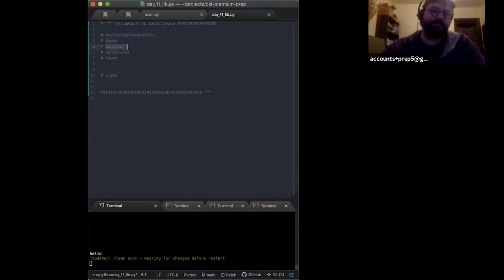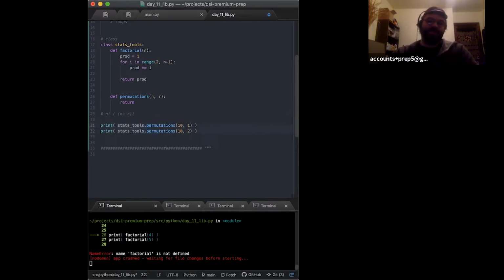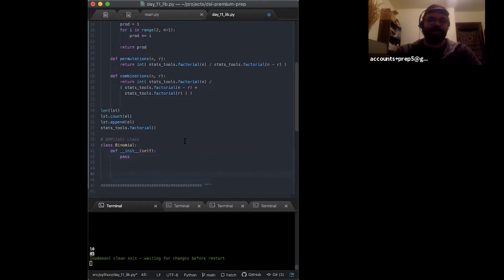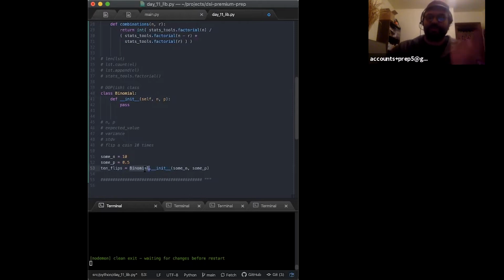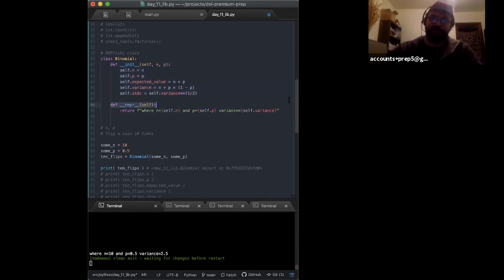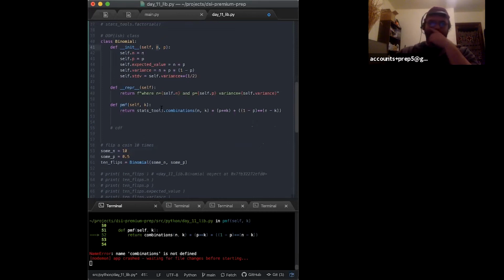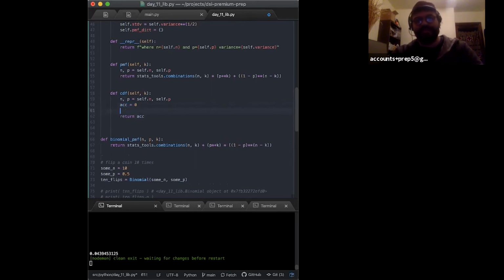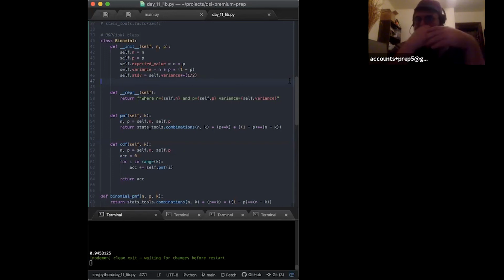Python Classes for Stats Functions, Tests and Errors- (2021-03-22)- [March 2021 Cohort]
Instructor:
    Clark Walker

Topics:
     Python Classes for Stats Functions
     Tests and Errors